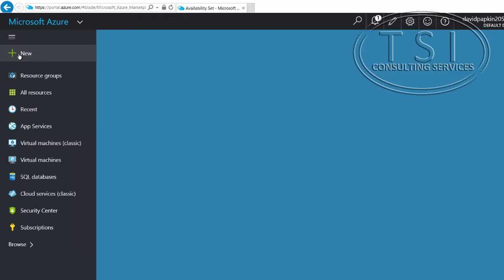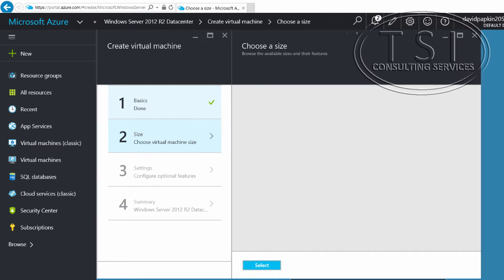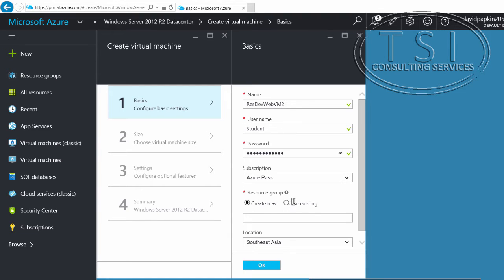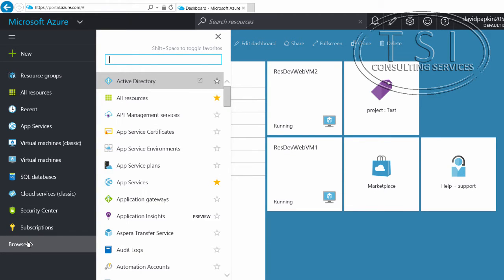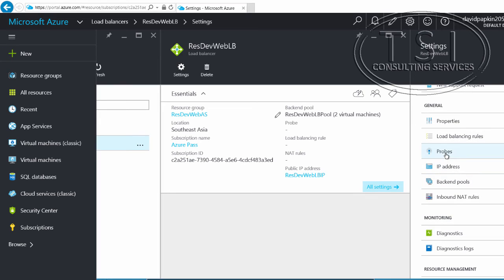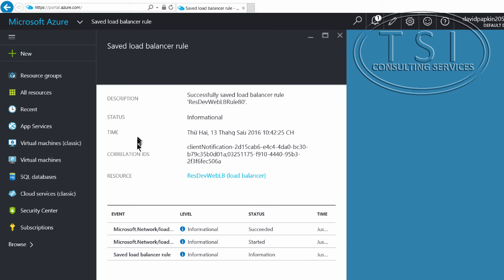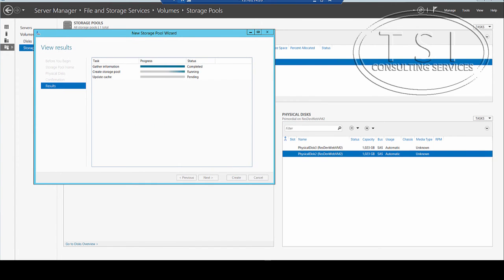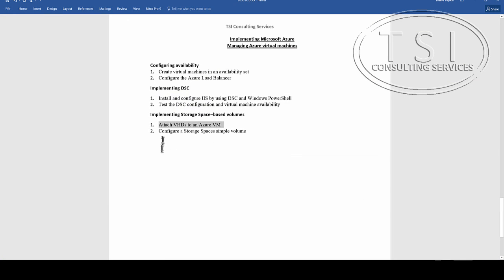Managing Azure virtual machines by David Papkin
This video demo  by David Papkin is about Managing Azure virtual machines. onfiguration, management, and monitoring of Azure infrastructure-as-a-service (IaaS) Virtual Machines
are essential in delivering secure, available, and scalable cloud-based solutions.